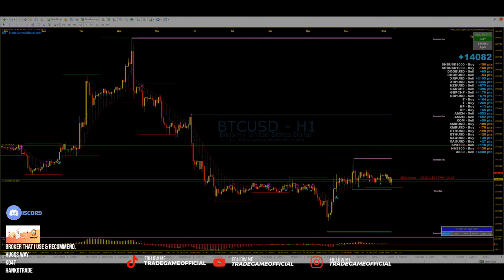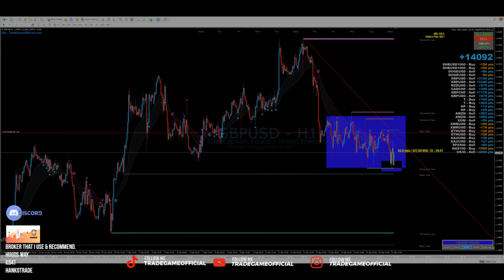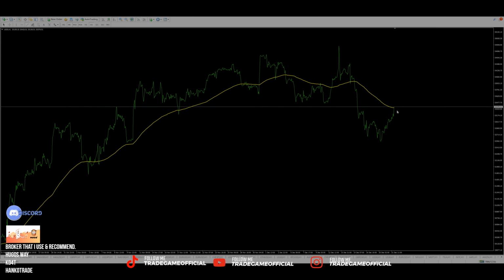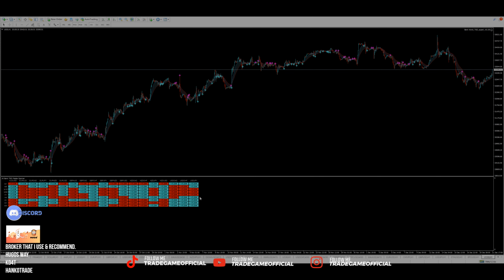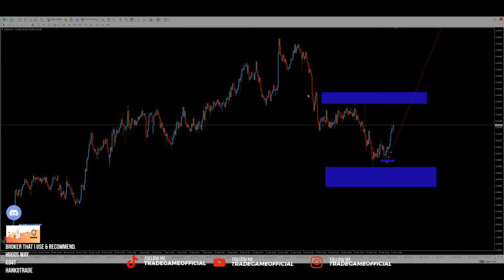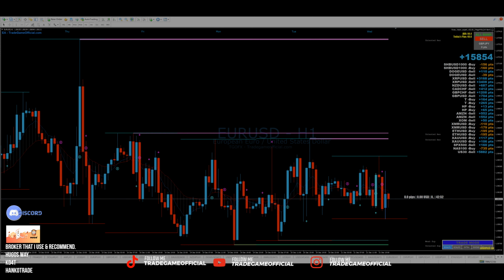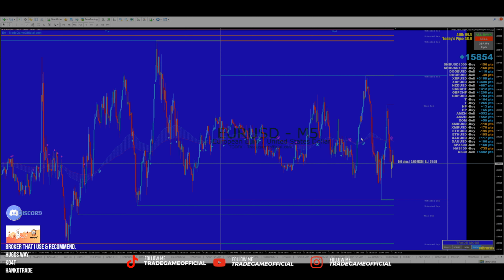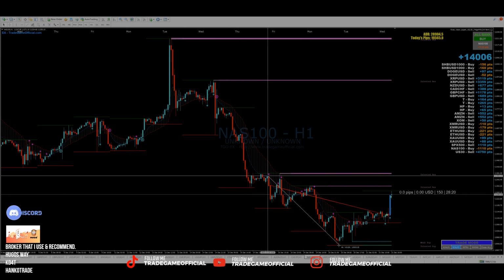Earn While You Learn Live Trad Breaking Down For The Holidays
Get Live Signals From The 5 Mins up To The Weekly Chart On any Pair. (All  Members)